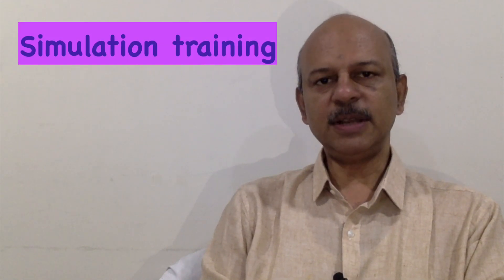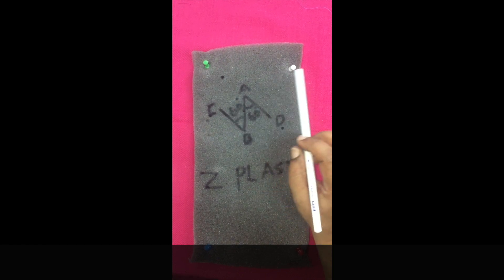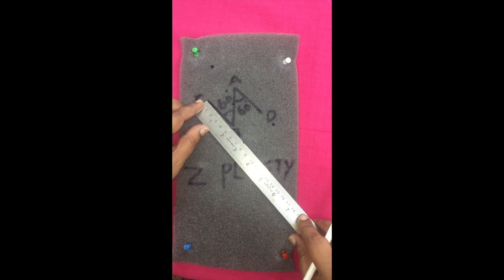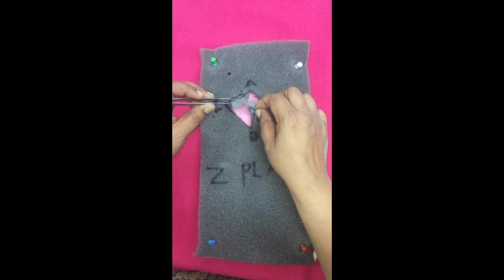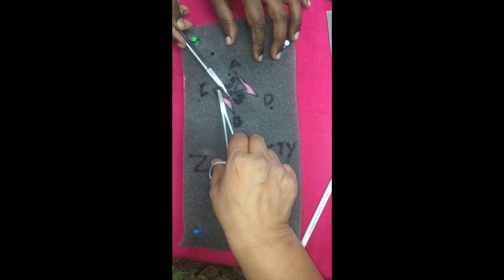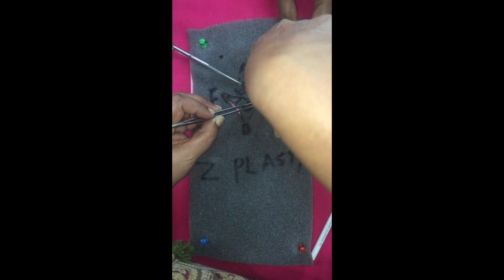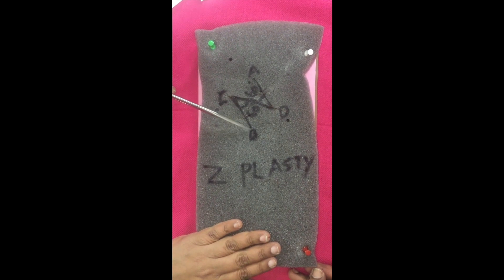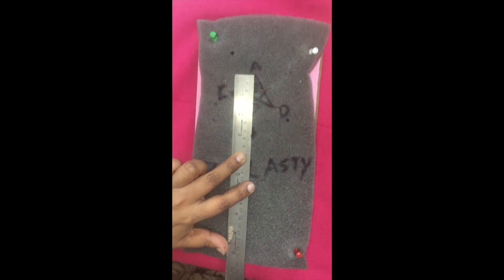zplasty How to do Z plasty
Classic z plasty is a useful technique in reconstructive surgery.
This simulation video shows how the flaps of the Z are raised, transposed and inset.